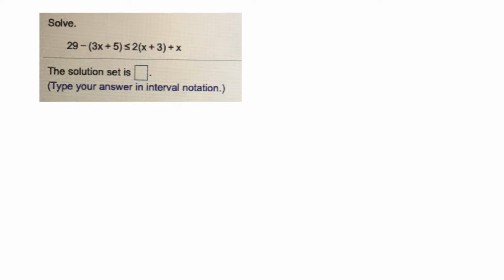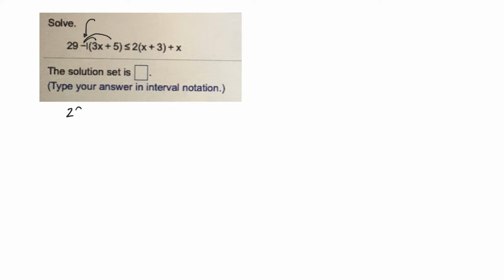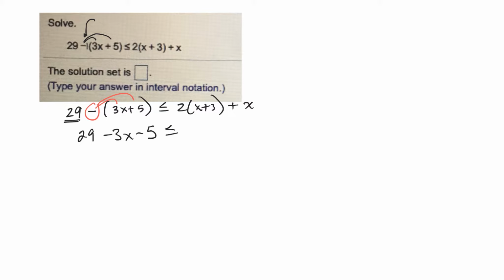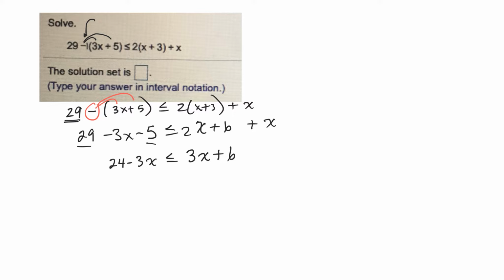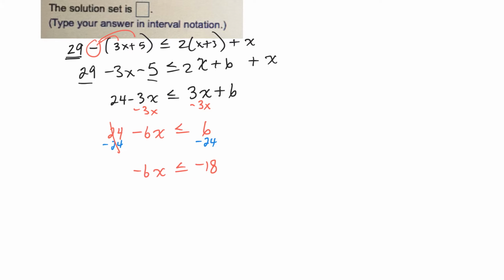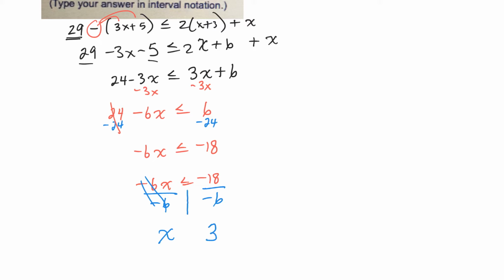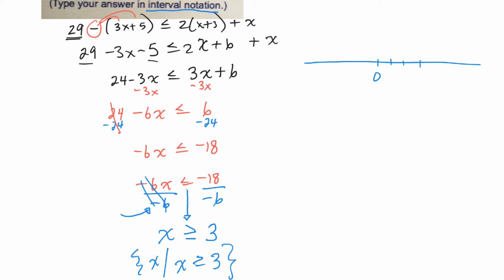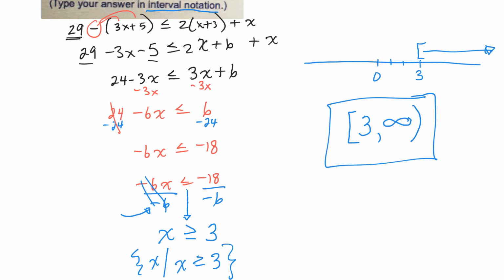19fl mth0020 solving inequalities (dirty filthy rotten negative)